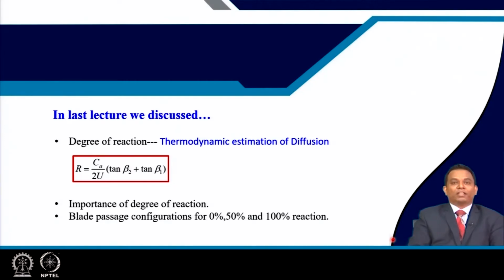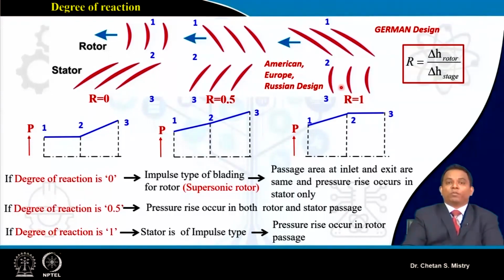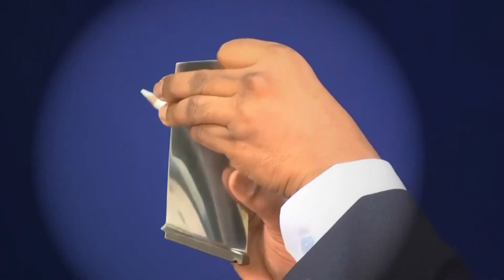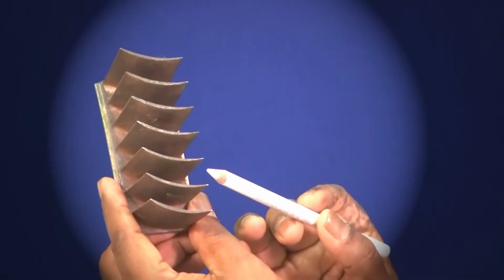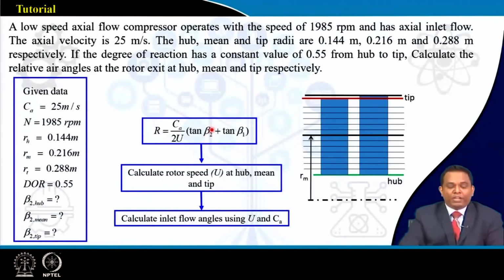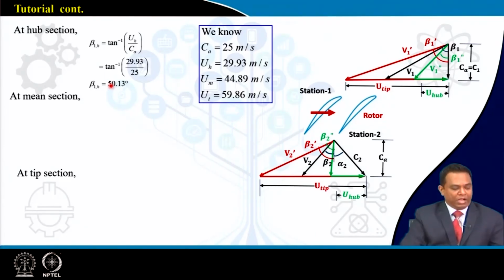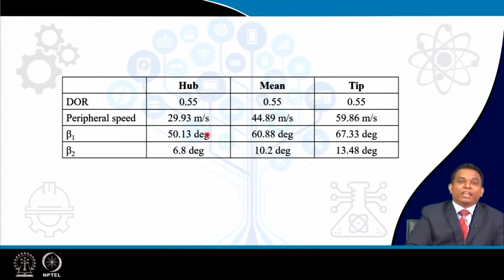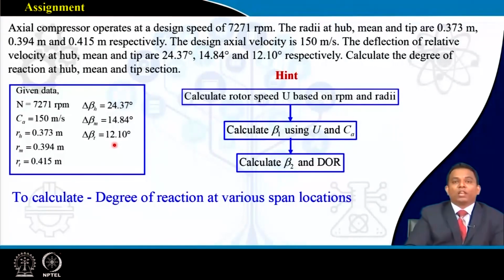Lec 14: Stage Configurations and Parameters (Contd.)